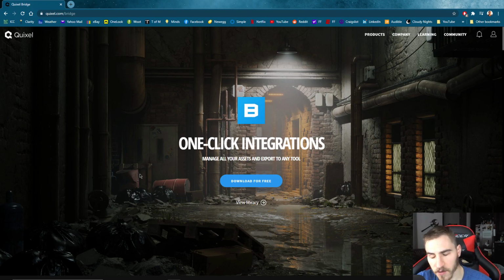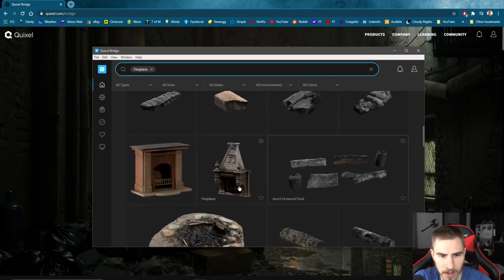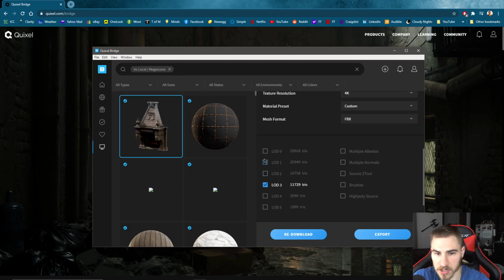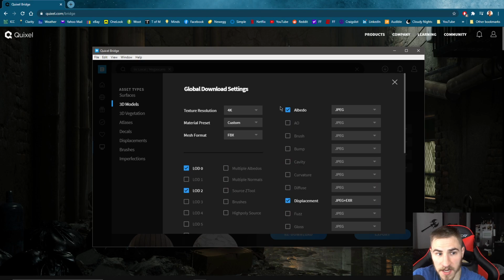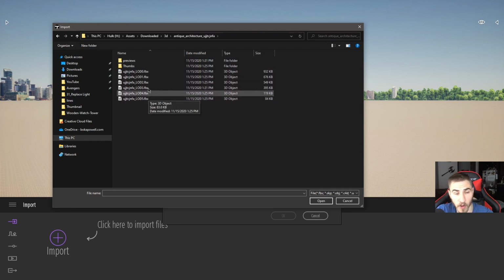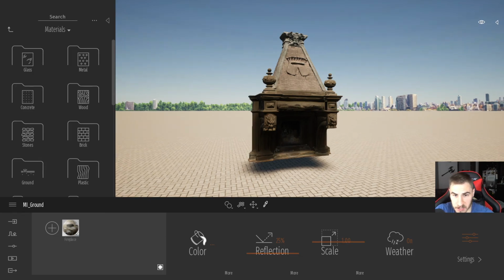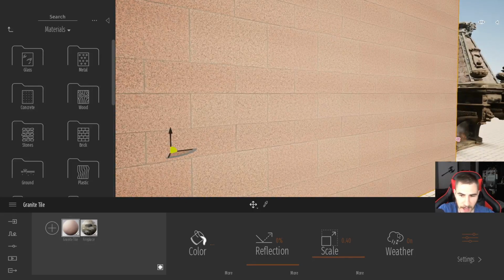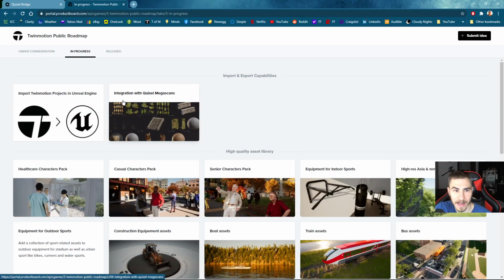How to use Quixel Bridge and import FREE Assets into Twinmotion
In this video, you will learn how to use Quixel Bridge and import FREE assets that you can use in Twinmotion. Not only are there 3D assets but also materials. We cover how this process is done and how you might want to set up your download settings per type of assets. This is such a great feature for Twinmotion that will continue to grow.